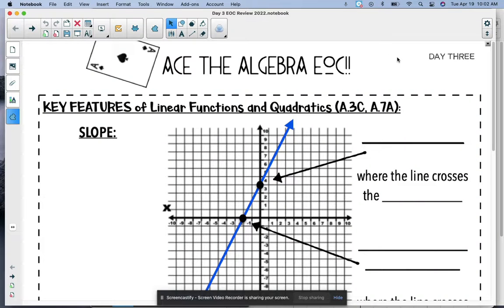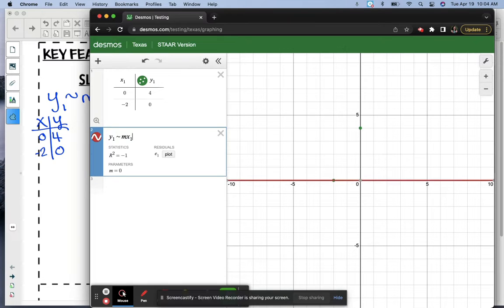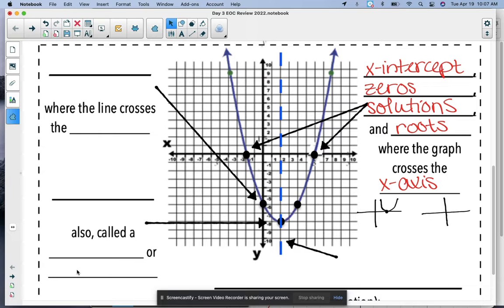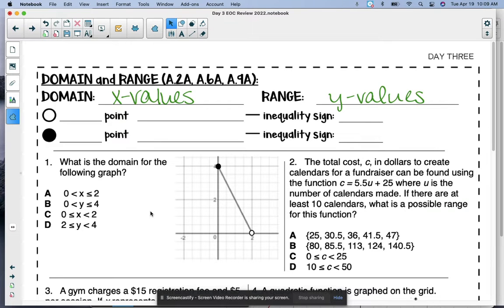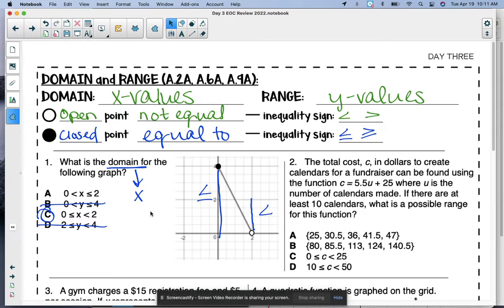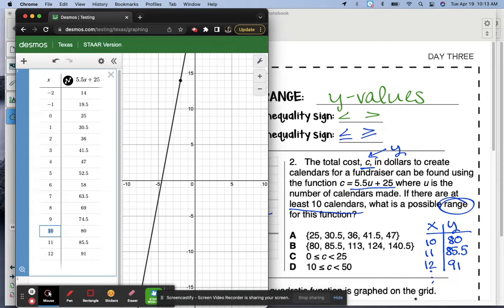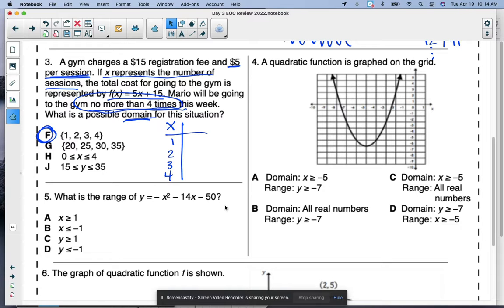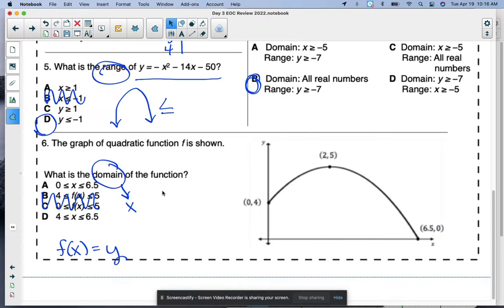EOC Prep - Day 3